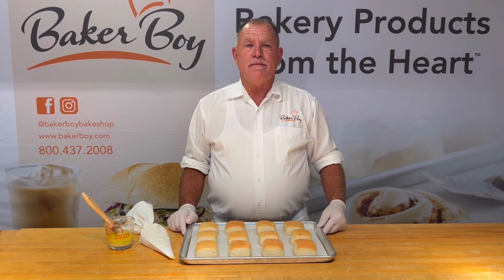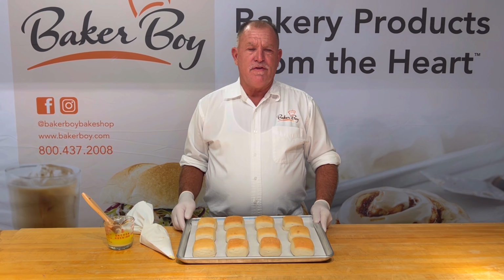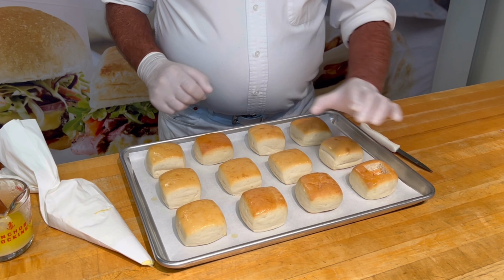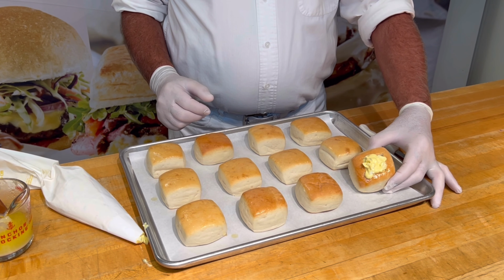Baking With Johnny! Turn Baker Boy Sweet Yeast Rolls into Easy Hors d’Oeuvres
Elevate your catering and events with Baker Boy Sweet Yeast Dinner/Slider Rolls! 🥖✨ In this video, John Morgan shows you how to transform pre-baked dinner rolls into simple, elegant hors d’oeuvres your guests will love.

You’ll learn:
✔️ How to prep and butter rolls for flavor & freshness
✔️ The pocket-cut technique to easily fill rolls
✔️ Ideas for fillings like egg salad, chicken salad & more
✔️ Tips for catering, banquets, and make-ahead service

These versatile rolls are easy to use, hold up beautifully, and deliver a premium look and taste for any occasion.